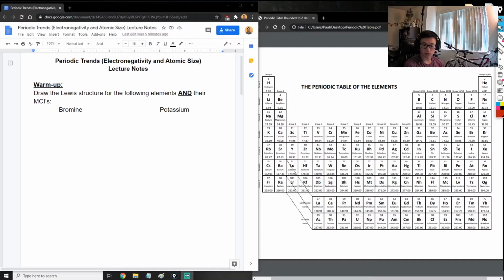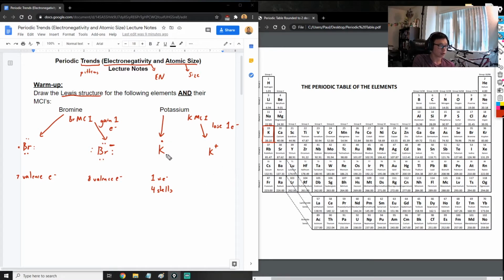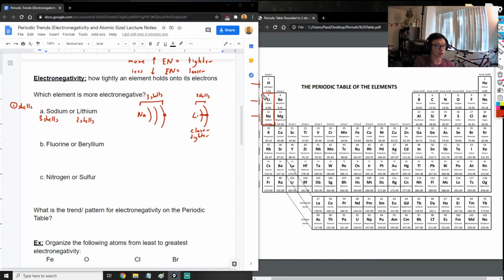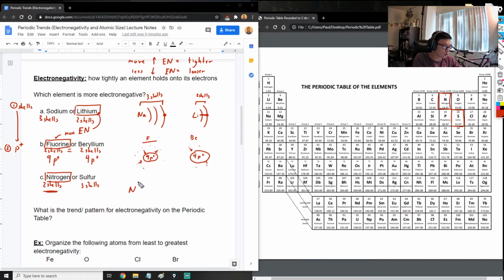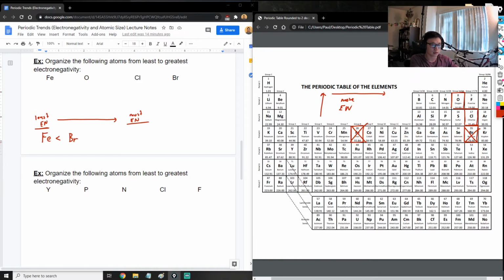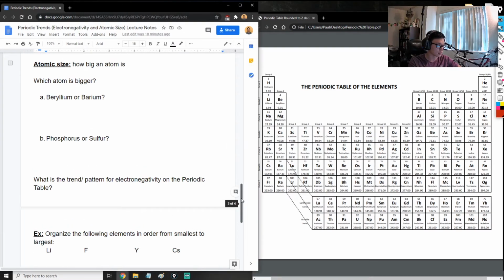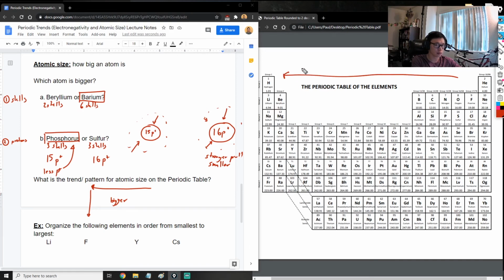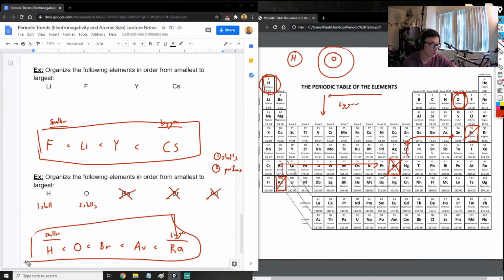Periodic Trends (Electronegativity and Atomic Size) | Mr. Oh Chemistry